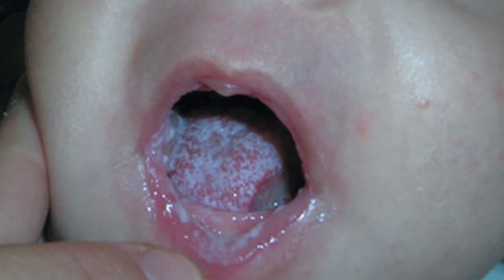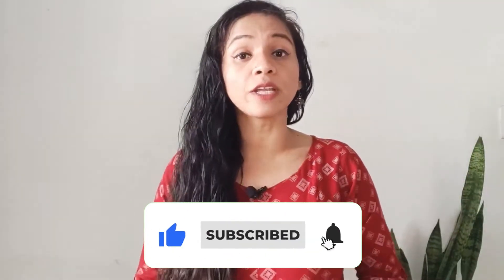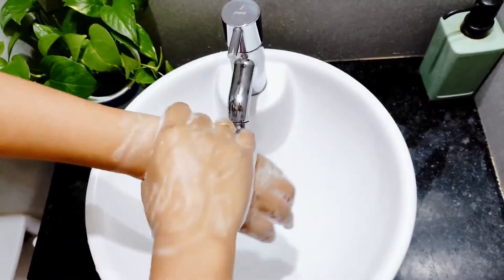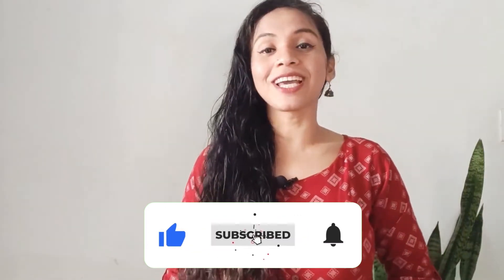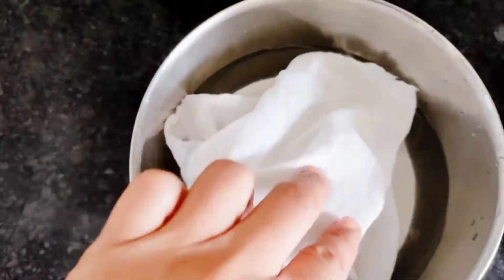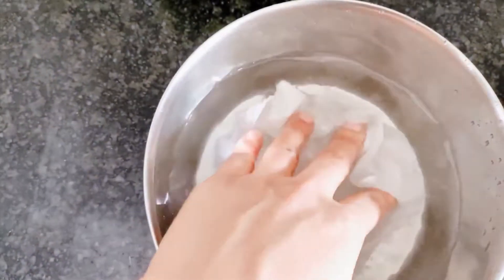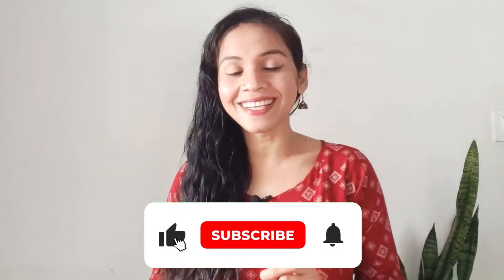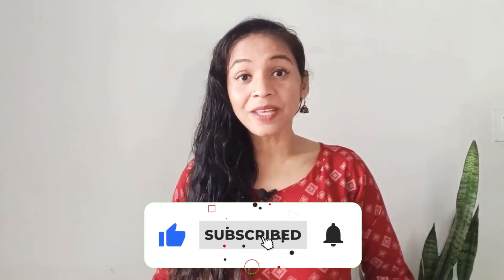How to Clean Your Baby's Tongue Safely and Effectively | Oral Hygiene | Mama Love Hindi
Cleaning your baby's tongue is an important part of their oral hygiene routine. A baby's tongue can easily collect bacteria, milk residue, and other debris, which can lead to bad breath and potential health issues. In this video, we'll provide tips and techniques for cleaning your baby's tongue safely and effectively. We'll discuss the benefits of tongue cleaning for your baby's oral health, as well as potential risks of not cleaning their tongue. We'll also cover the tools and products you can use for cleaning your baby's tongue, such as soft toothbrushes, tongue scrapers, and natural remedies. Additionally, we'll go over the step-by-step process of how to clean your baby's tongue, including proper positioning and technique. If you're a new parent or caretaker and want to learn how to take care of your baby's oral health, be sure to watch this video to learn how to clean your baby's tongue like a pro!

For your health related questions, please seek the advice of a licensed physician or any other qualified health care provider immediately.